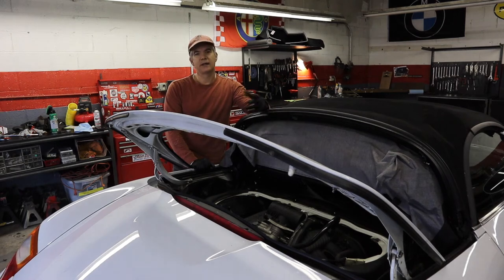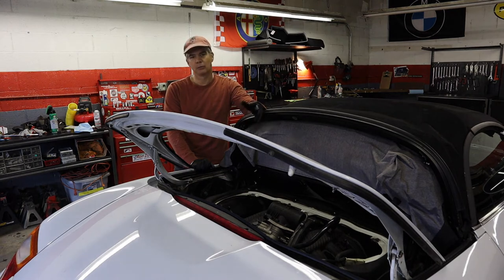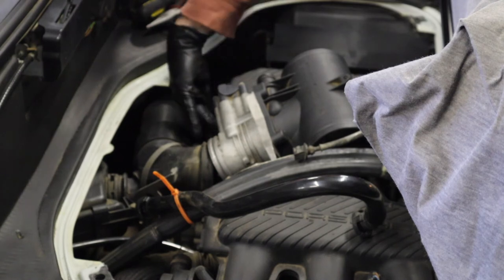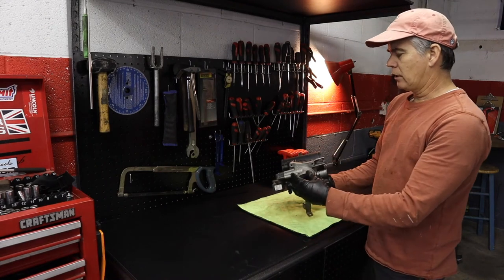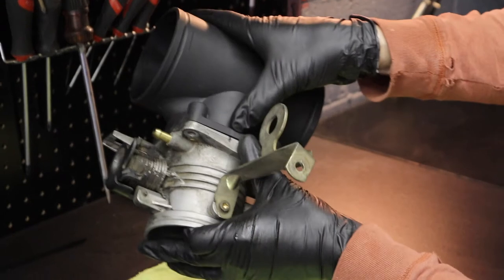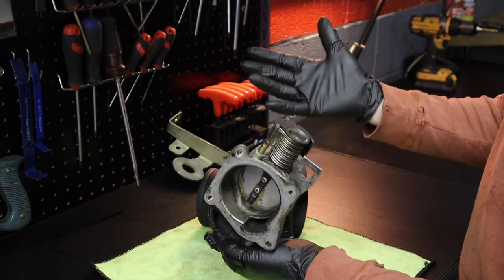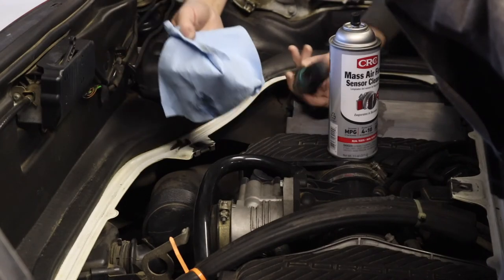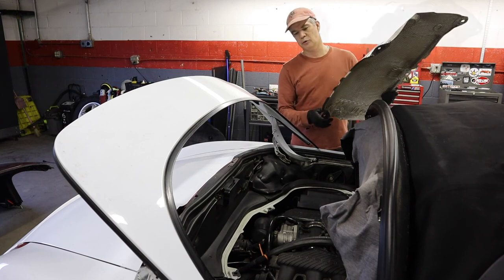1997 Porsche Boxster Project VLOG: Removing and cleaning the MAF and throttle body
My brother's 1997 Boxster was not catching an idle when it was cold. He removed and cleaned the MAF (Mass Air Flow) sensor and throttle body. The problem seems to be fixed.